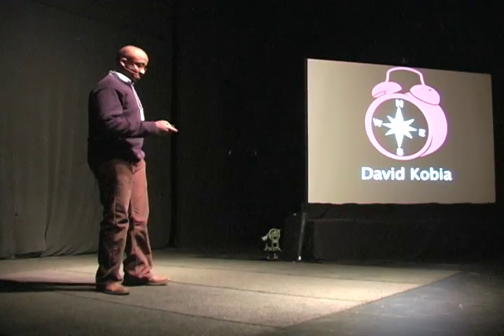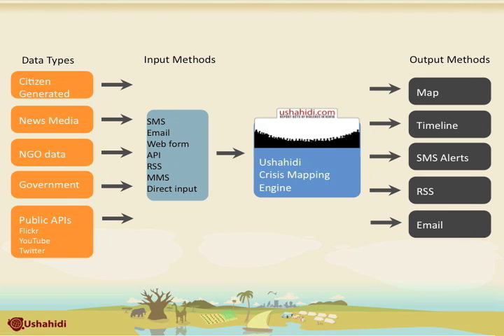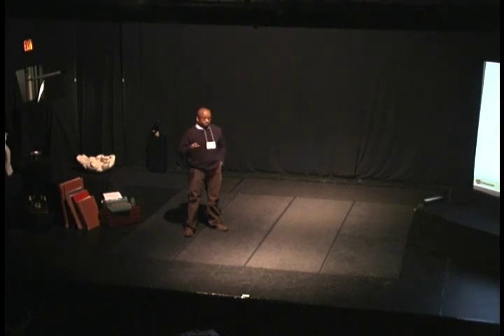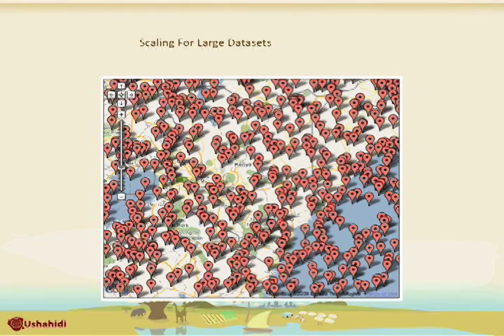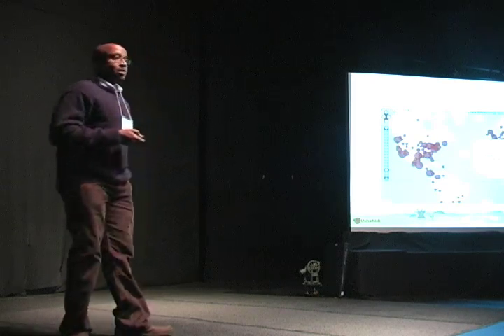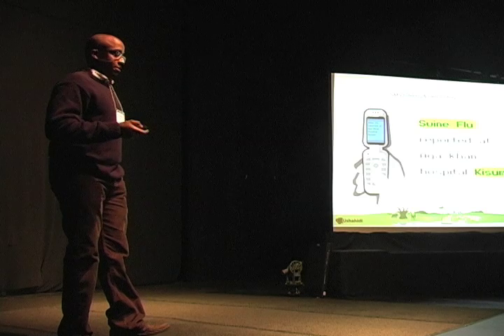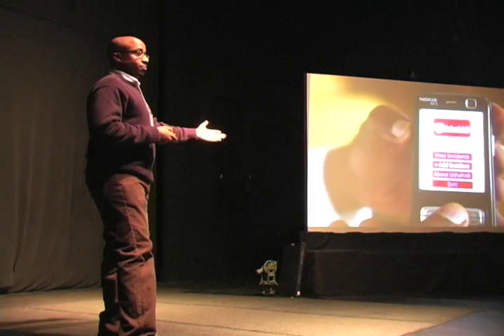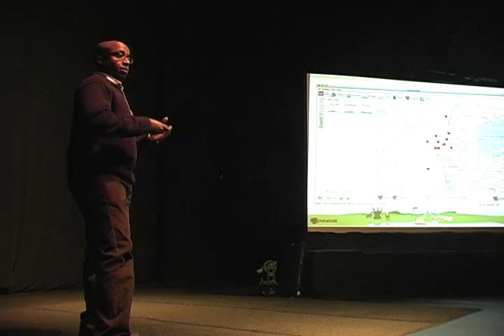ICCM 2009 - Ushahidi: Open Source Development & Crisis Mapping Challenges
David Kobia from Ushahidi  gives an Ignite Talk at the first International Conference on Crisis Mapping (ICCM 2009). More information at: